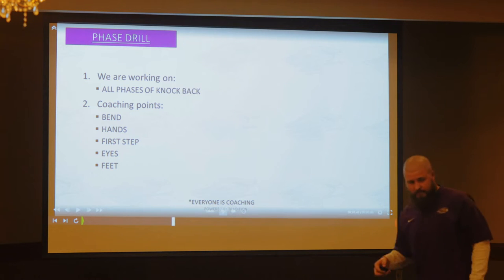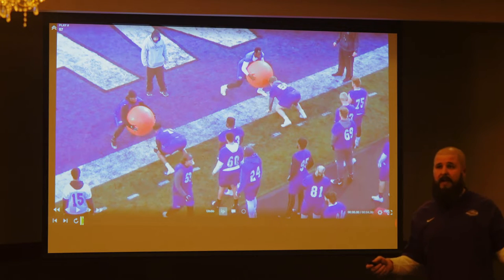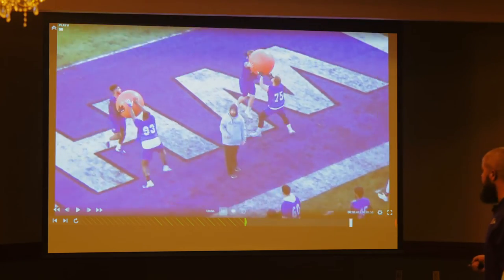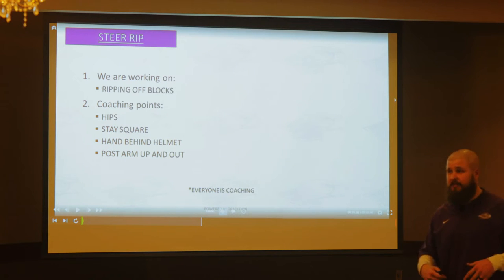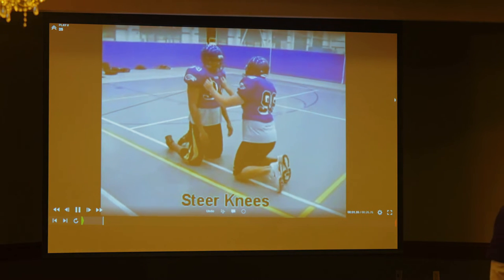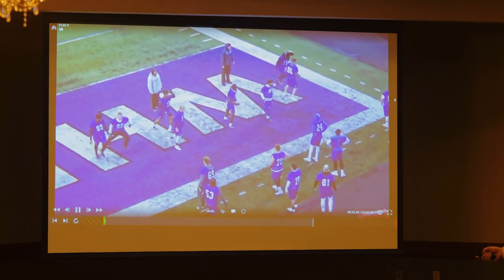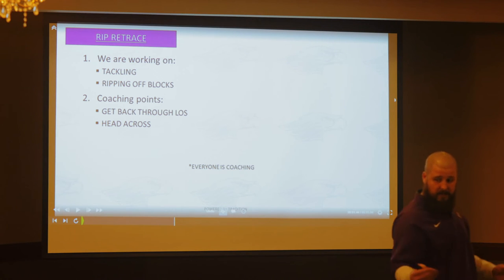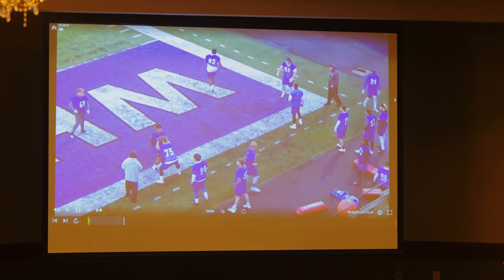Defensive Line Drills: The Phase Drill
Coach Ryan Cortez, Defensive Line Coach Run Game Coordinator at UW-Whitewater, takes you through his team's phase drill on the defensive line

This presentation was filmed at the 2022 HogFBChat Clinic in Whitewater, Wisconsin.

Chapters

00:00 - DL Phase Drill
0:23 - DL Ball Drill
3:35 - DL Steer Rip
4:43 - DL Steer Rip Film
6:41 - DL Rip Retrace
7:20 - DL Rip Retrace Film

pass rush drills
defensive line hand drills
d-line pass rush techniques
defensive line stance dl drills
 uw-whitewater football university of wisconsin-whitewater